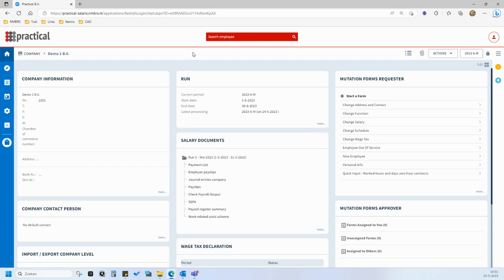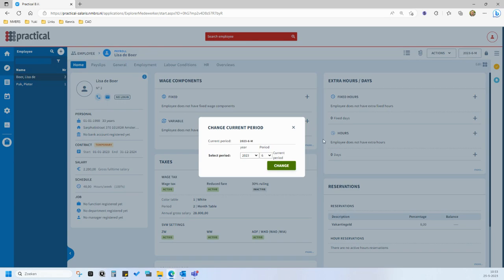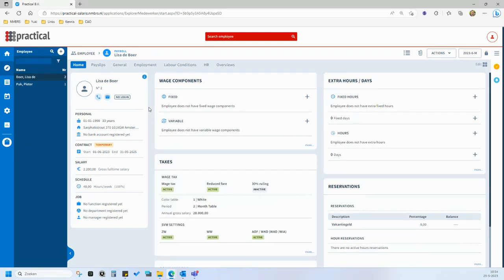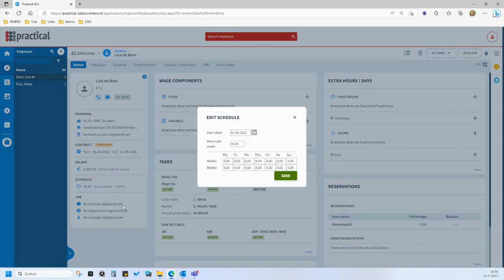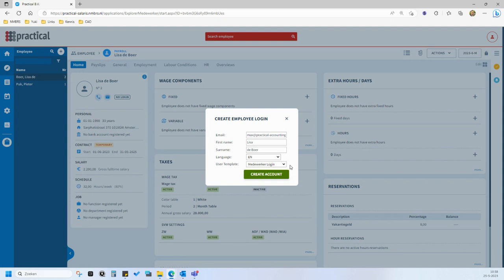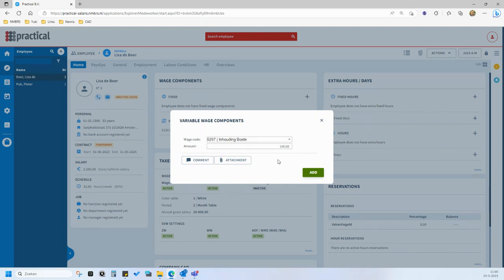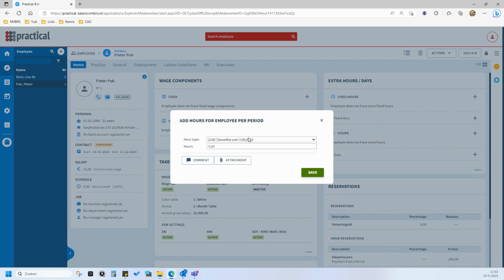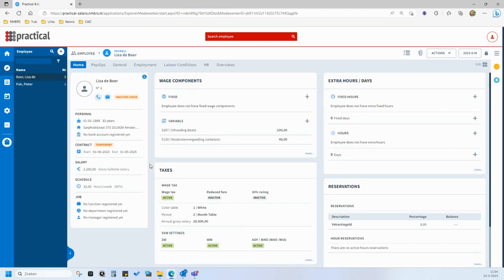NMBRS Mutations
In this video, we walk you through how to handle mutations in NMBRS. We'll cover everything from updating employee cards and salaries to managing personal information, contracts, and employee schedules. You'll also learn how to handle wage components, wage tax rebates, and specific types of leave such as pregnancy, birth, and parent leave. This guide will help you ensure that all necessary employee updates are processed accurately and efficiently using NMBRS.

00:49 Employee card
01:03 Salary and selecting the right period
02:46 Contract
03:48 Personal information, address, IBAN
05:46 Schedule
06:51 Employee login
08:11 Wage components
10:38 Interactive payslip
11:30 Hour components
12:52 Wage Tax Rebate (loonheffingskorting)
13:32 Pregnancy, birth and parent leave